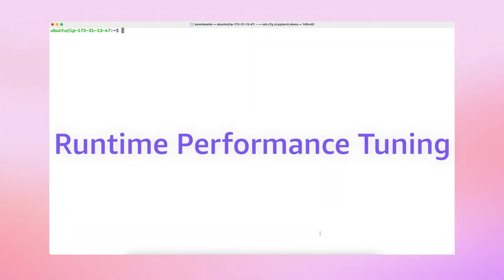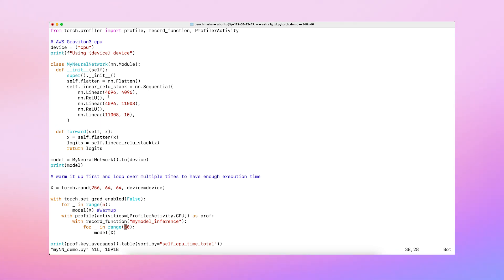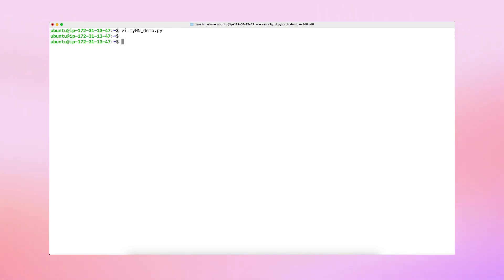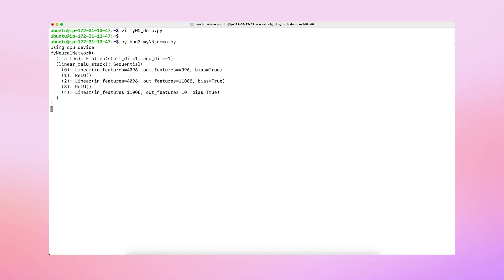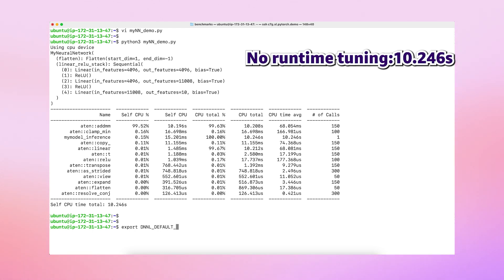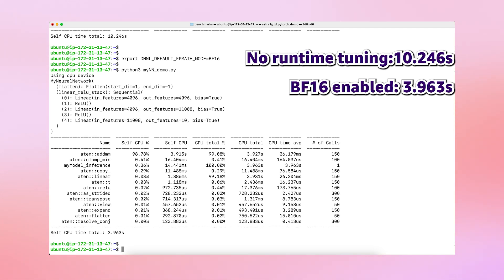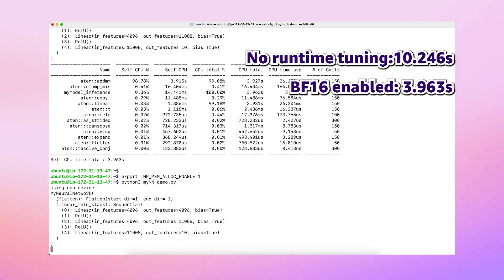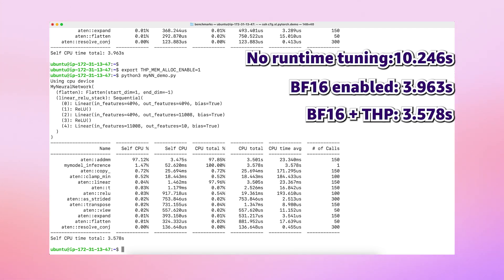Arm64 optimization with PyTorch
Sunita Nadampalli discusses the PyTorch Arm64 project and shows how to optimize this in your stack.